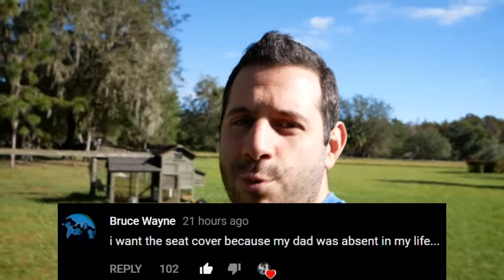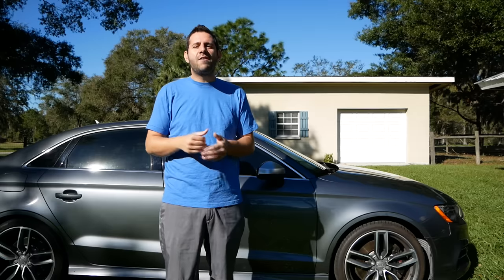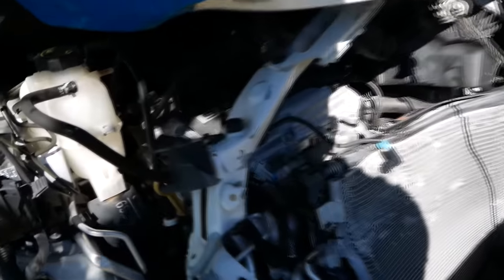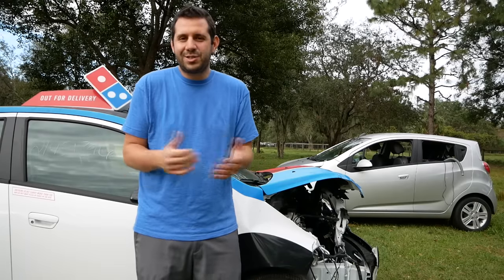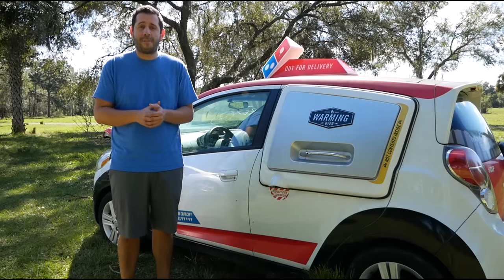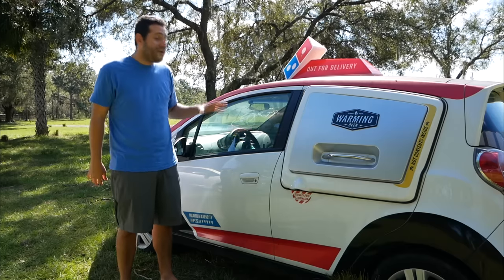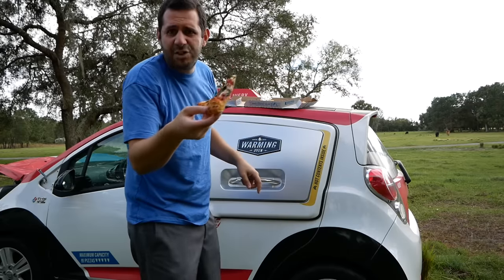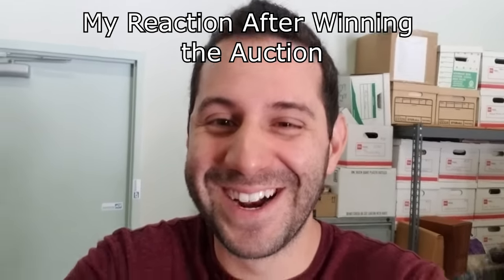I Bought a WRECKED Domino's Pizza DXP Car for $525 (and we're gonna rebuild it)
I won the auction for this Salvage 2015 Domino's Pizza DXP Delivery Car for ONLY $525! These things cost 20-25k new! We're gonna rebuild this and make it like NEW!!!